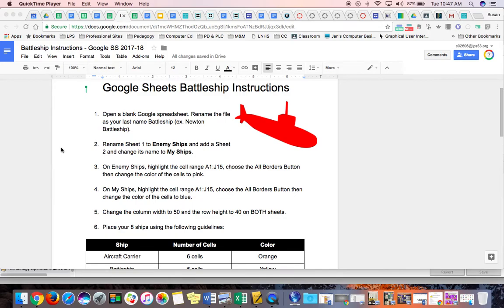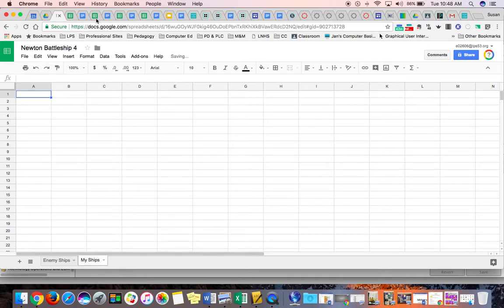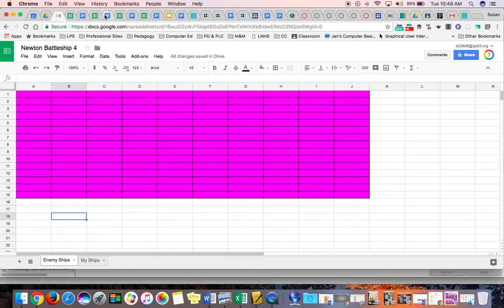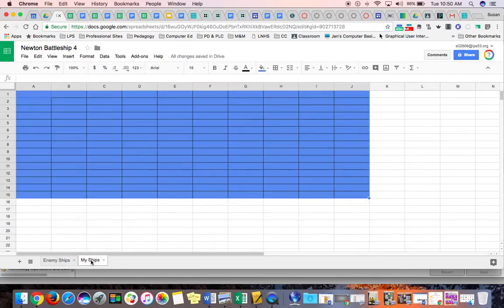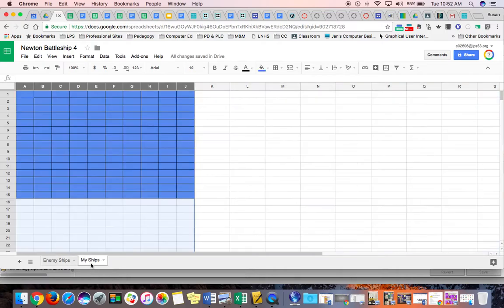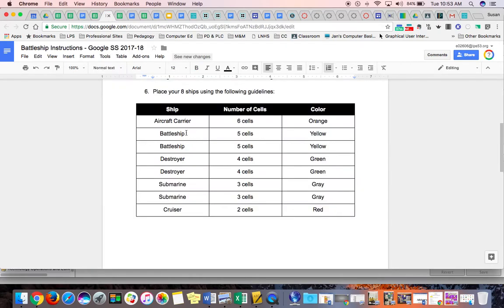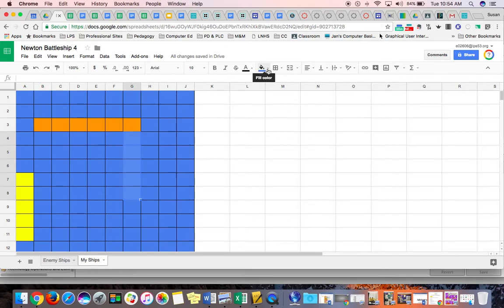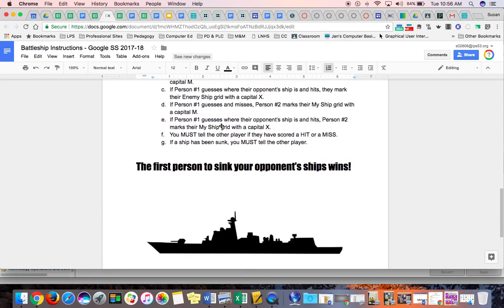Battleship Spreadsheet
If you were absent on 11/21/17 or you had problems setting up your Battleship Spreadsheet, watch this video for detailed instructions.